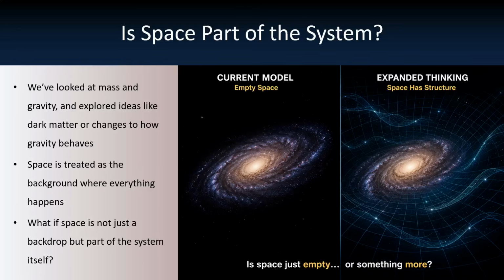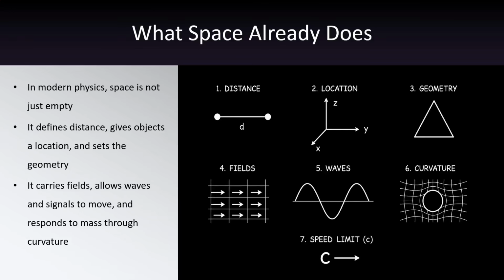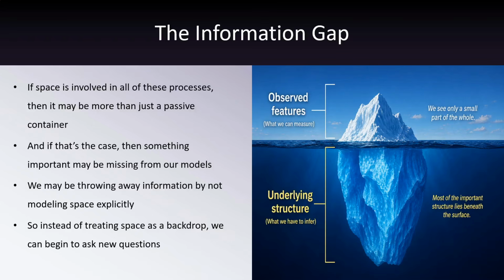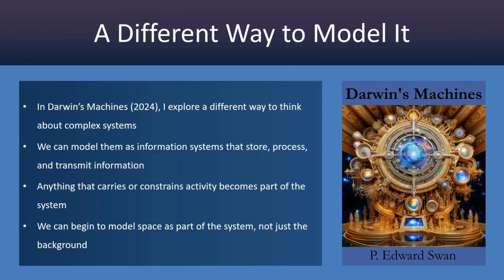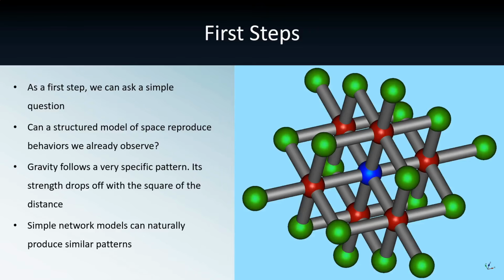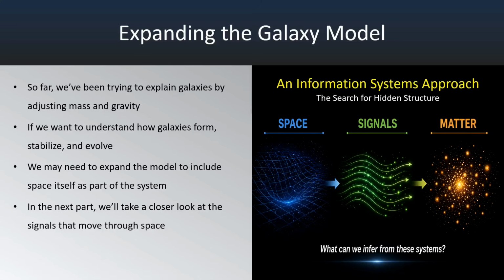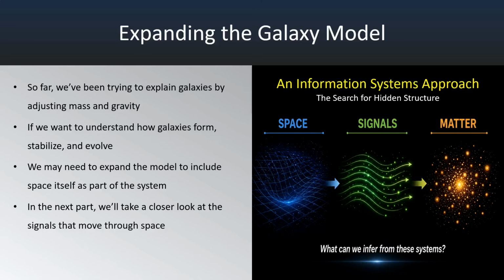Galactic Energy Patterns P5 – Is Space Part of the Larger System?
In Part 5 of the Galactic Energy Patterns series, we take a closer look at something that rarely gets questioned — space itself.

We use it in every model. We rely on it to describe distance, motion, and interaction. But we almost never stop to ask what role it actually plays in the larger system.

If space is doing more than we assume, could we be missing something important?

This video explores that question and takes a first step toward thinking about space in a different way.

This series explores galactic energy patterns through the lens of information systems, where physical systems are understood in terms of how information is stored, how it interacts, and how it is organized. As the series develops, we’ll use that perspective to explore new ways of interpreting these patterns.